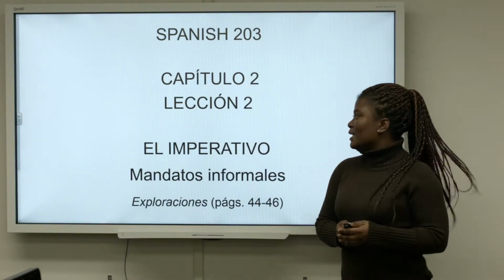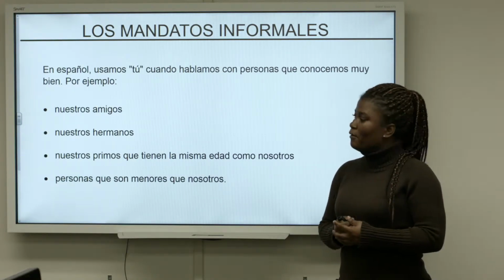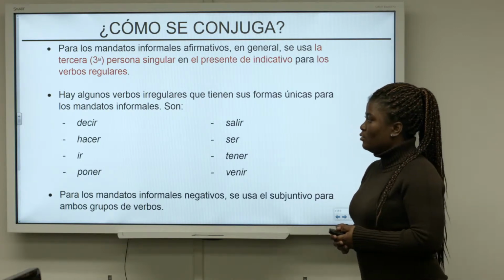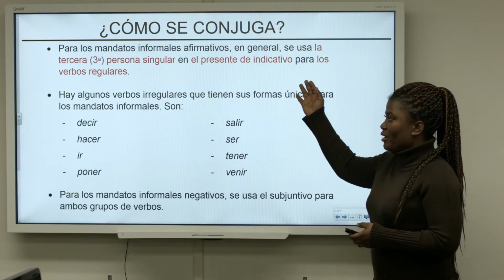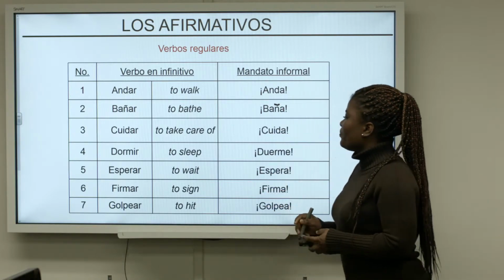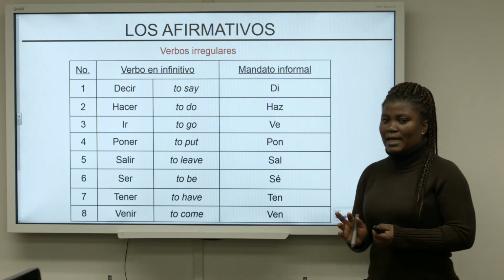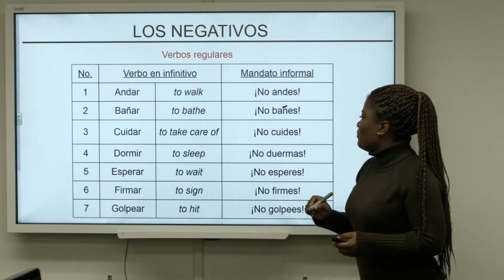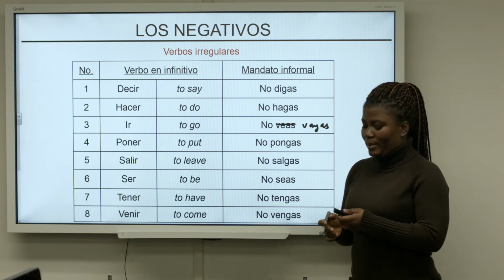Spanish 203 Exploraciones Lesson 2 The Imperative Informal Commands